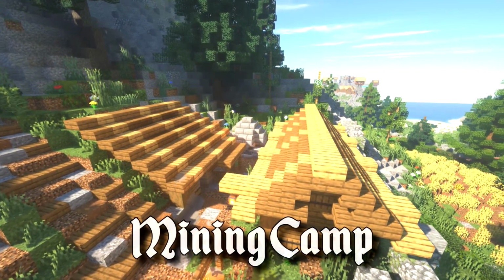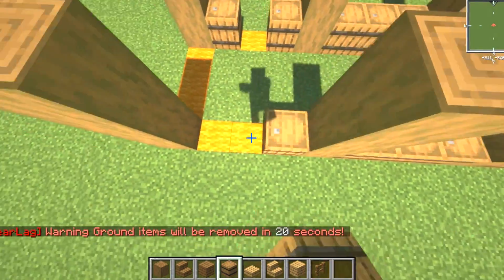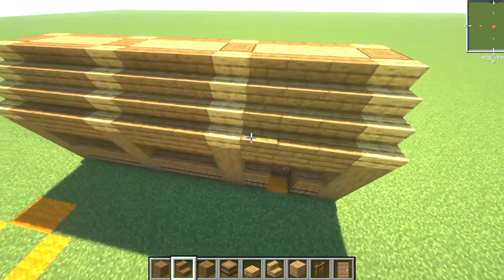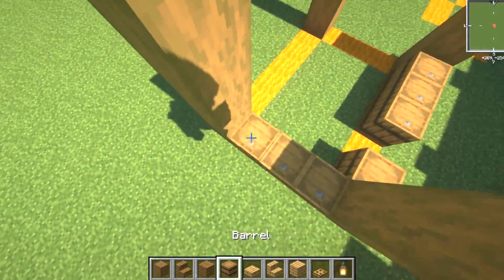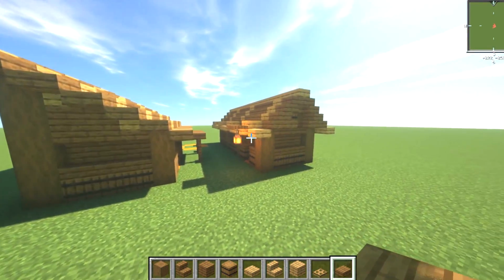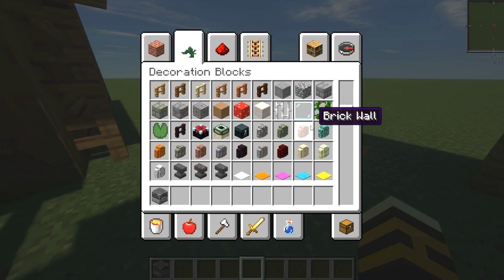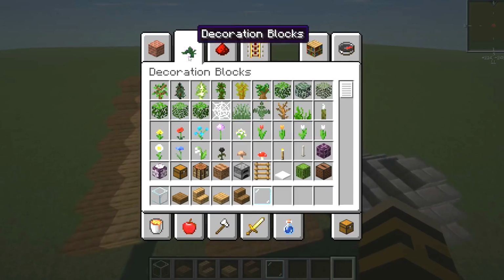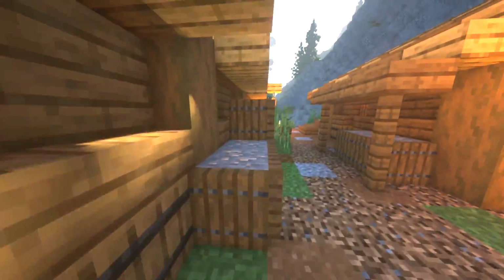Minecraft Tutorial - How to Make a Mining Camp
In this video, I show you how to build a mining bunk house, foreman's hut and smelter. Perfect to enhance your medieval village and world.

🎮 GAME INFORMATION
Game - Minecraft
Version - 1.14.4
Mods - Optifine (Shaders), Journey Map,  World Edit